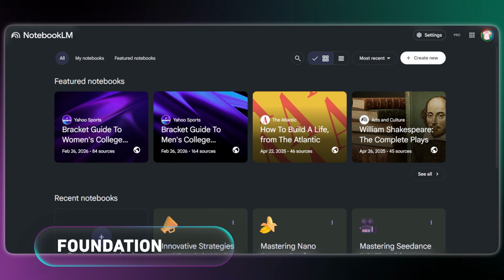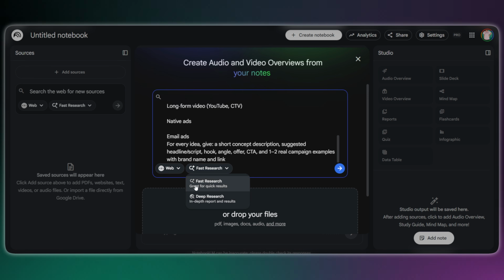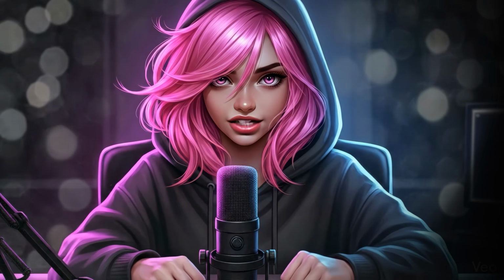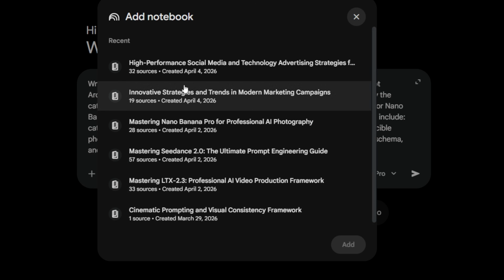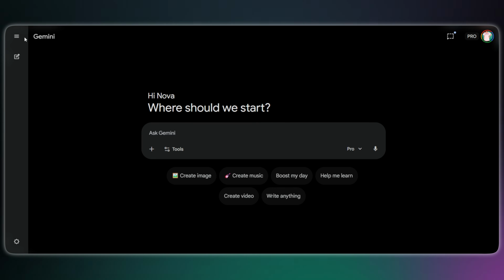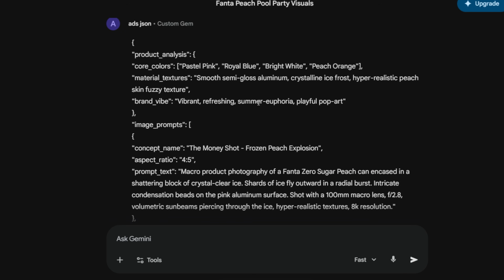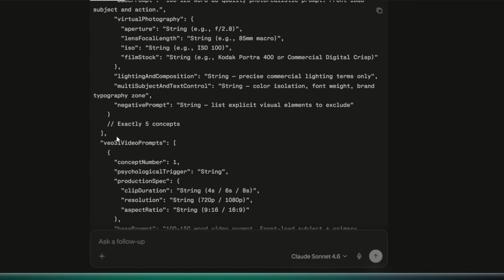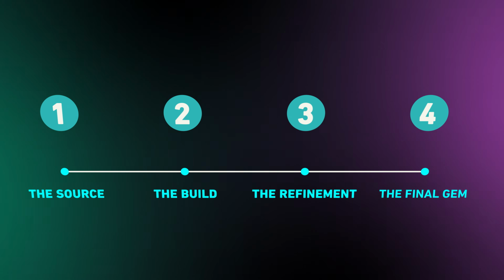Complete Guide on How to Create a Custom Gemini Gem Workflow | NotebookLM + Claude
Ever wonder how to create Gemini Gems that actually produce high-end results? Today, I’m pulling back the curtain on my personal Gemini Gem workflow. I’ll show you how to use Gemini Gems alongside a deep-dive NotebookLM tutorial to build a "Creative Director" that handles your heavy lifting.

We aren't just writing basic prompts; I’m showing you how to use NotebookLM to find viral AI ads and using JSON prompting to make sure our output is professional every time. This Google NotebookLM strategy is a game-changer for anyone into AI video generation with Kling 3.0 or veo3.1 (seedance 2.0 or any ai video models) or creating stunning visuals with Nano Banana 2 and Nano Banana Pro.

I’ll also show you Claude AI to audit our instructions so your AI video ads look like they cost thousands to make.

Gemini said
Key Moments
0:00 – The Secret to High-Converting AI Ads
0:15 – Bright & Playful: The Gemini Gem in Action
1:21 – Step 1: Gathering Inspiration with NotebookLM
2:38 – Step 2: Building the "Creative Director" Persona
3:35 – Step 3: Creating Your Custom Gem from Scratch
4:22 – The Secret Refinement Loop: Gemini + Claude
5:10 – The 4-Step Blueprint Summary
5:25 – Final Results with Kling 3.0
5:45 – Outro: Your Turn to Build!